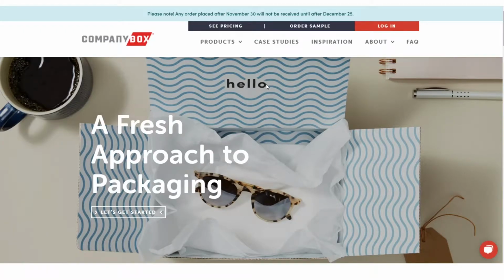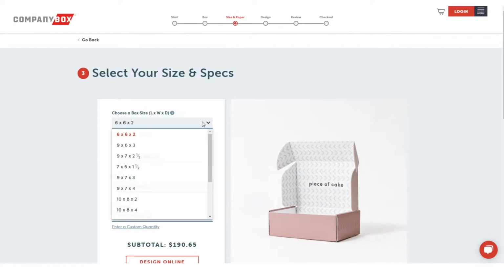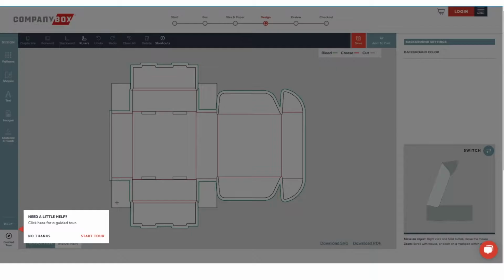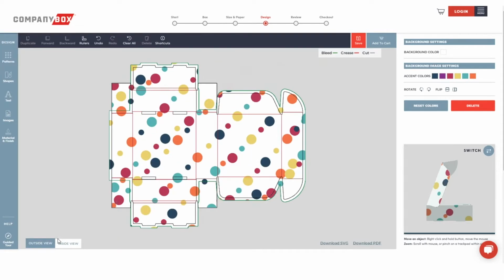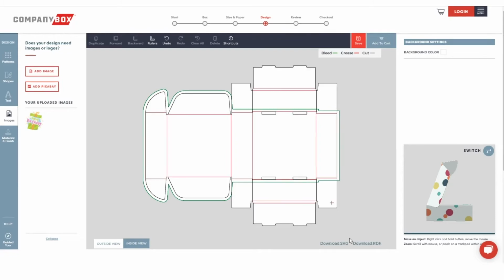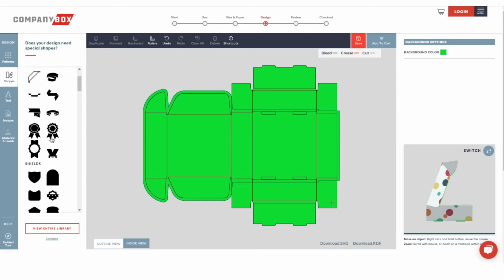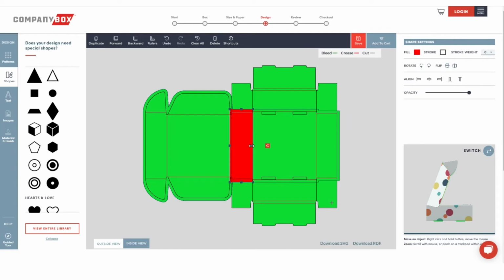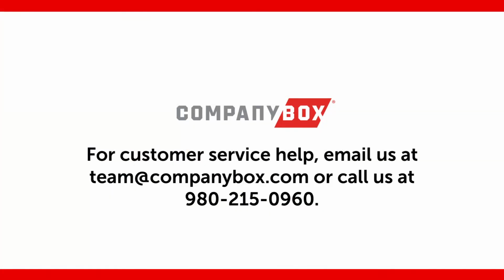How to use the CompanyBox Online Designer Tool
Need a free solution to create your custom boxes?  Check out how easy it is with our Online Designer!